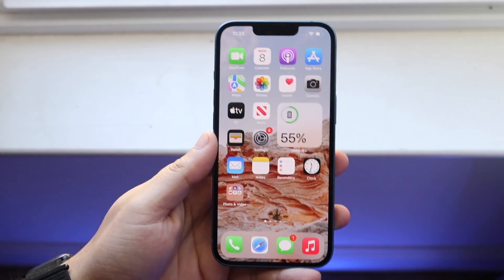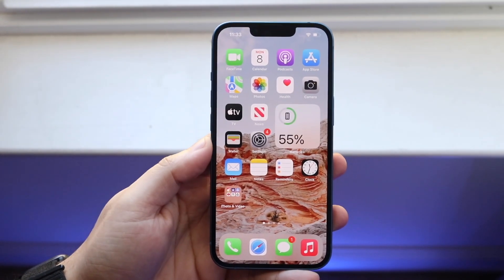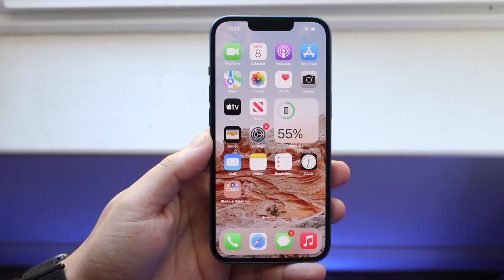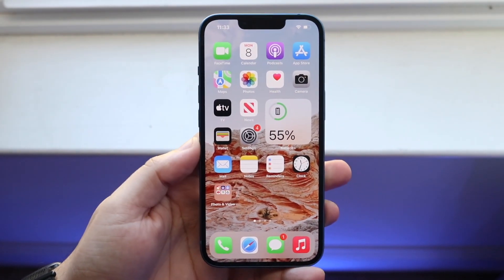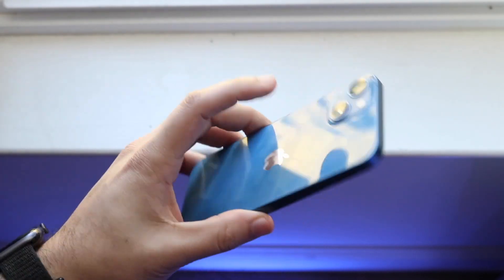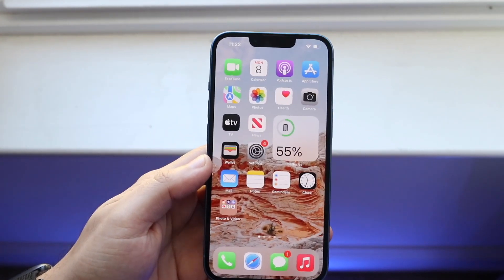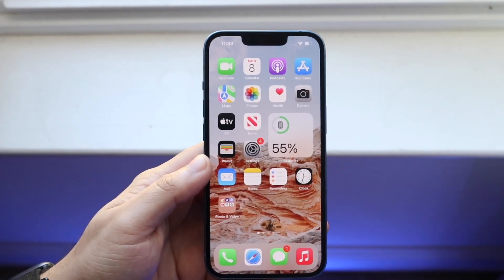How To FIX iPhone Not Charging!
Here is exactly How To FIX iPhone Not Charging!